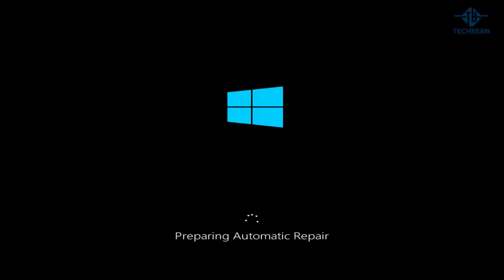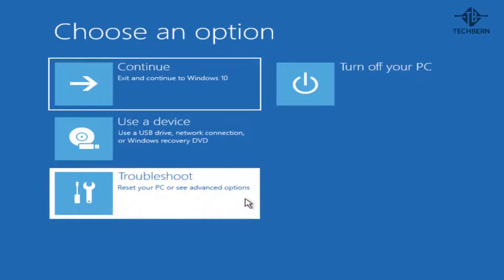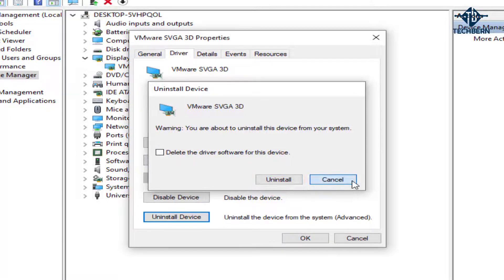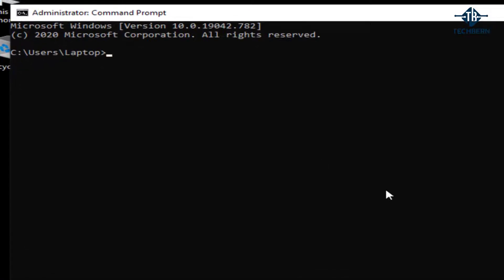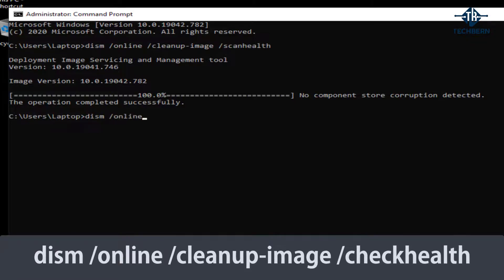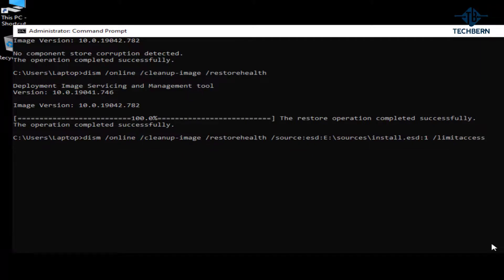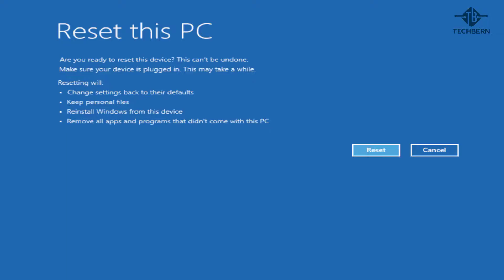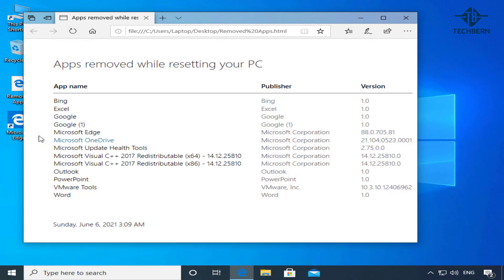How to fix Automatic Repair Loop and Startup Repair in Windows 10 - 6 Ways - PART 2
In this video we'll take a look at how to fix the Automatic Repair issue when you boot up your Windows 10 computer. This can be caused for a number of reasons like I've discussed in my previous video on this. If you encounter this issue then this can happen for a number of reasons. It could be because of a loss of power to your computer, system update, new hardware, system file corruption, or even driver issues. There are many reasons why this error message could appear and in this video you'll see a number of fixes to help resolve this.

Get prompted to your password but don't know this then try one of these videos to reset your password -

Video Fixes

Uninstall Windows Update
Disable Early Launch Anti-Malware Protection
Enable Low-Resolution Video
Safemode Troubleshooting
Repair your Windows Image
Reset My PC

startup repair,
windows 10 automatic repair loop,
how to repair windows 10,
How to Fix Windows 10 Startup Problem,
automatic repair loop,
startup problems,
startup repair,
automatic repair loop fix windows 10,
preparing automatic repair,
repair windows,
boot up repair,
repair windows 10,
automatic repair,
automatic repair couldn't repair your pc,
how to fix automatic repair in windows 10,
blue screen windows 10,
blue screen,
automatic repair fix,
automatic repair loop fix,